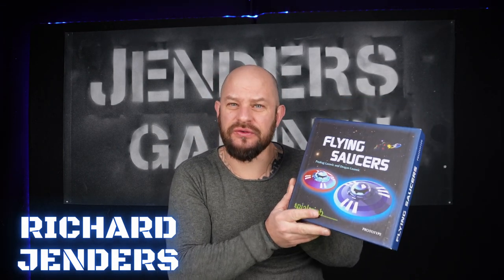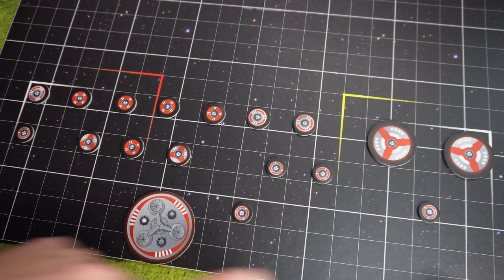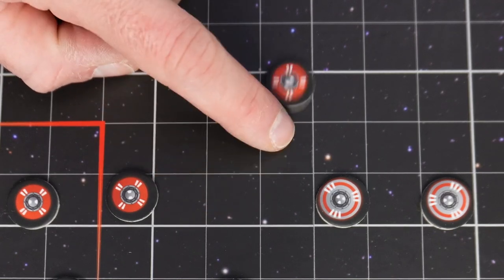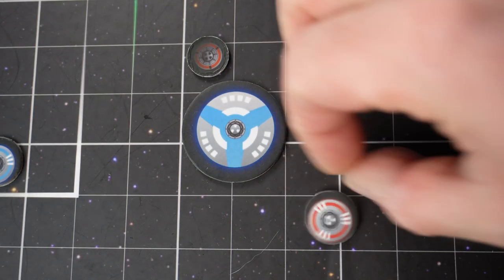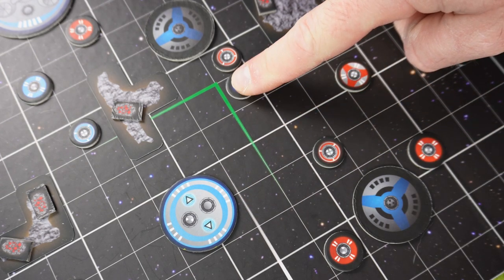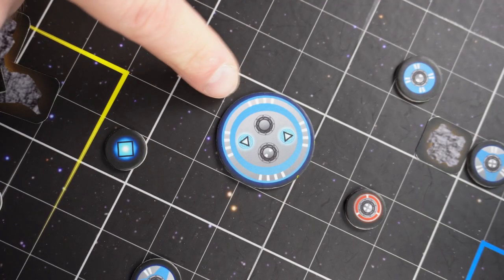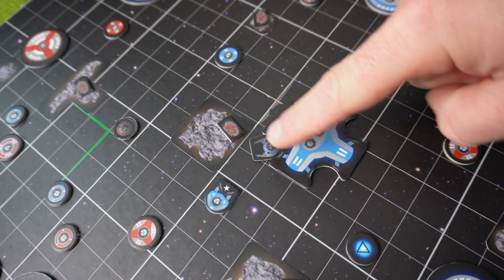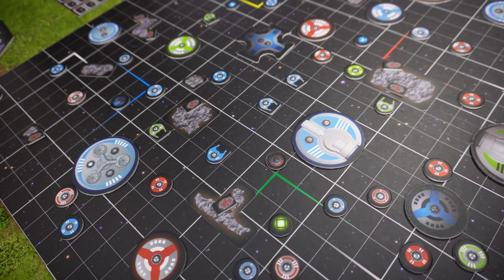How to play Flying Saucers!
Have you ever wanted to rule your own fleet of flying saucers? Well you are in luck because that is exactly what this board game is about!

In the board game Flying saucers you controle, move and load your Saucers but also use them to attack your enemy enemy's!

In this video I will show you how do just that! so let's have a look!